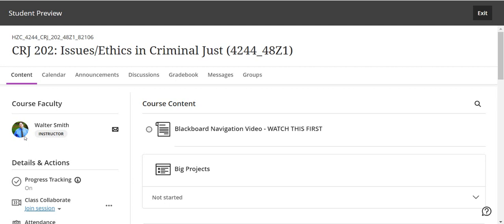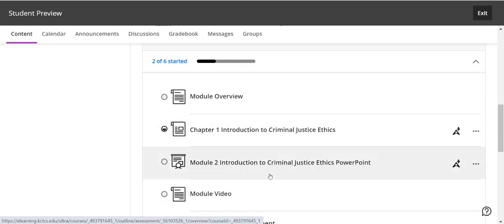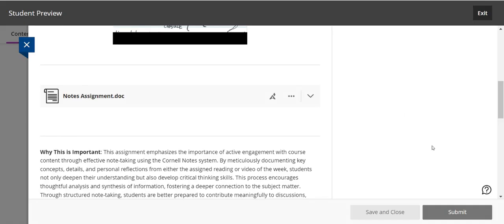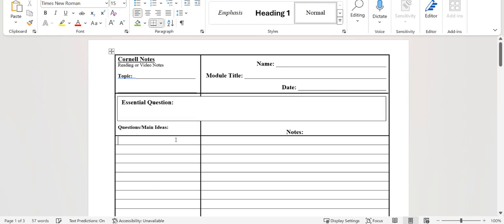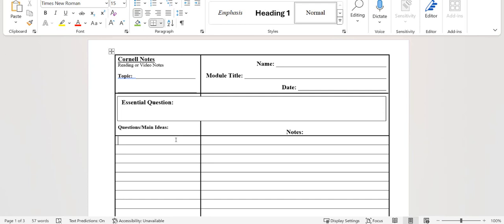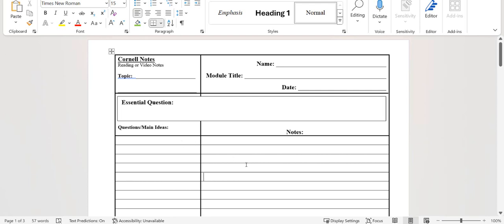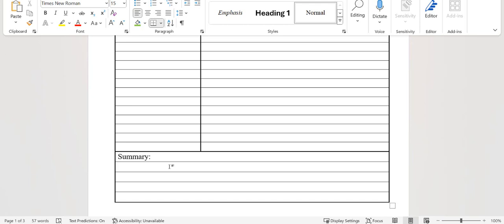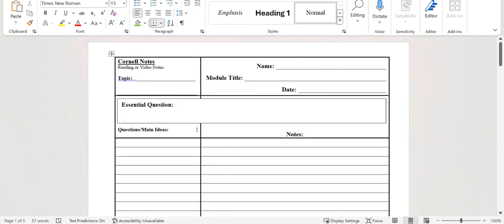Notes Assignment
Notes Assignment for Walter Smith at HCTC